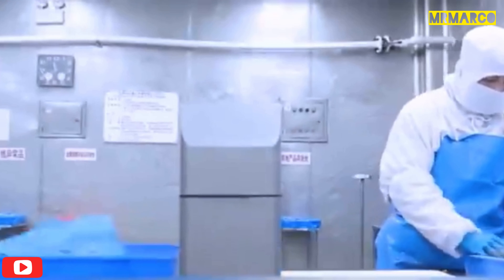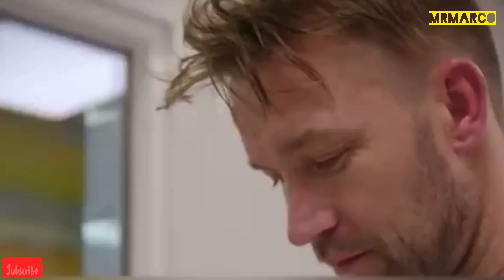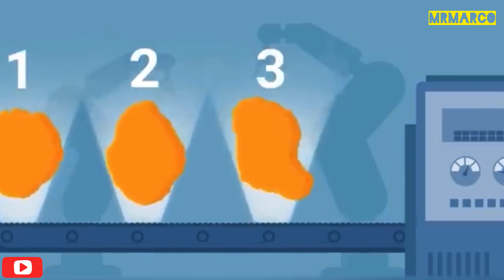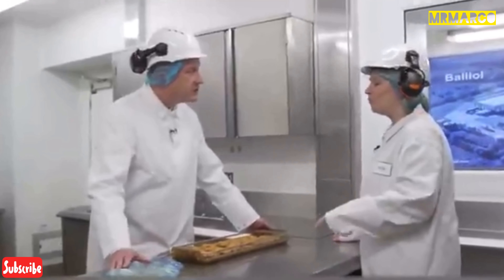How McDonald’s Produces Food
see how McDonald’s made foods